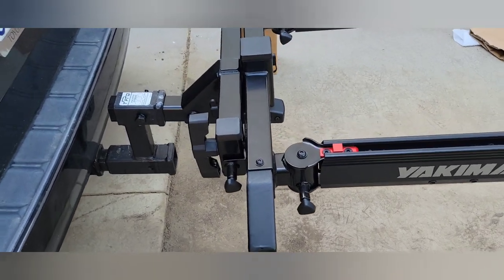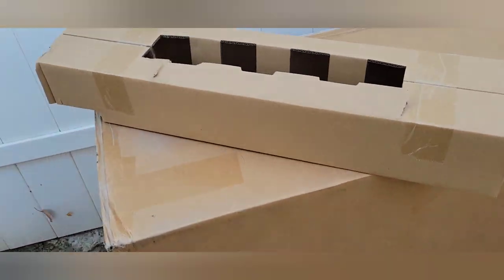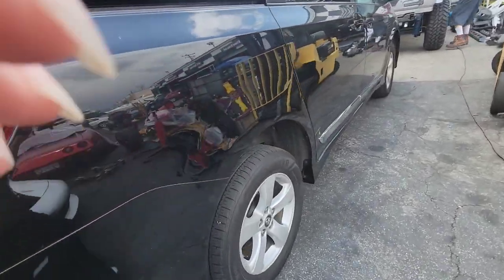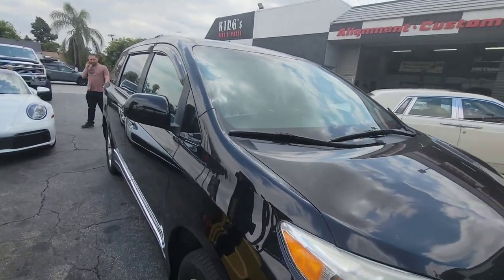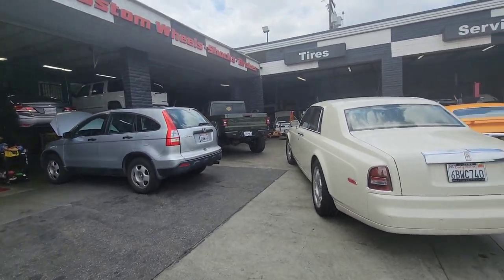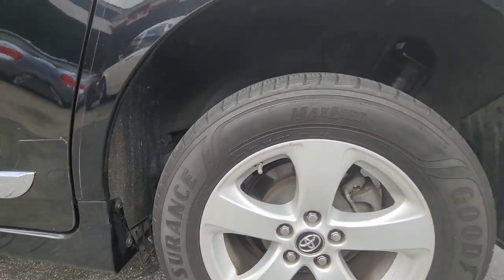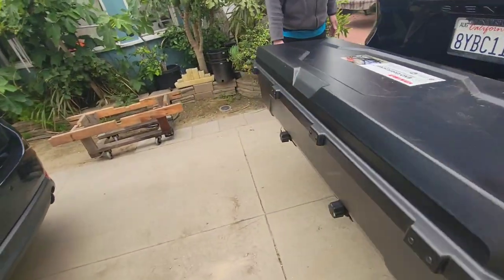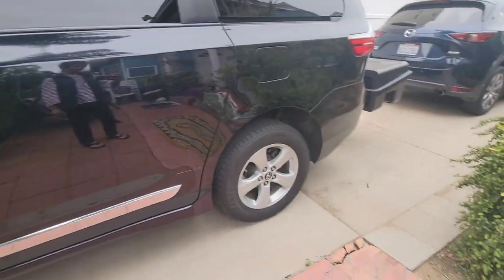My Toyota Sienna Mini Camper Van just Got LIFTED and a new STOW AWAY hitch base!